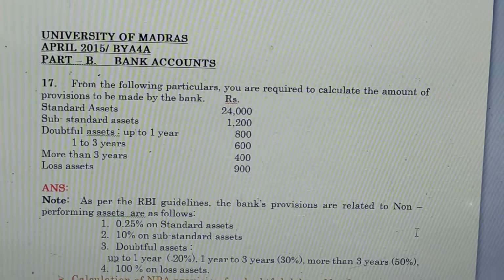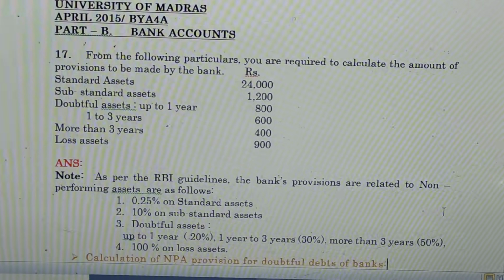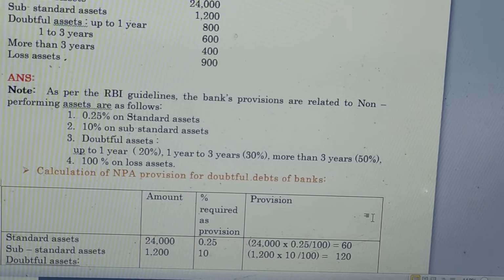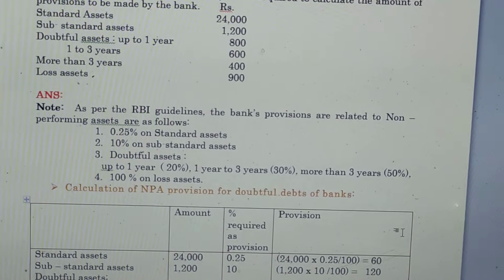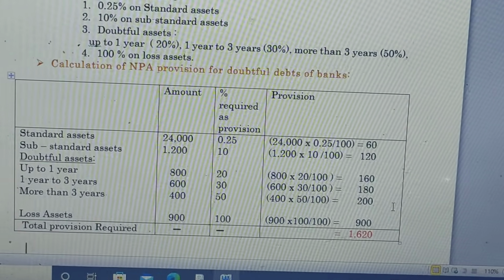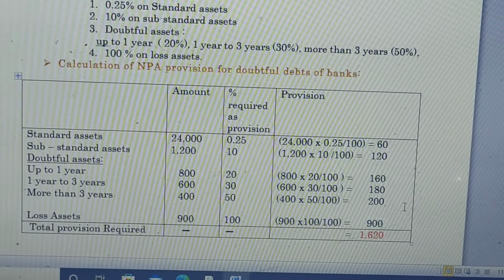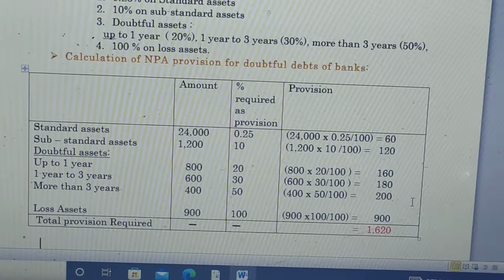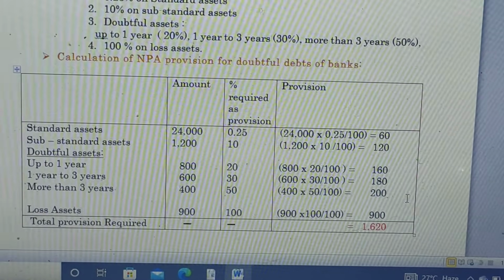PY/CORP-II/APRIL-2015/PART-B/BYA4A/17/bank accounts/university of madras